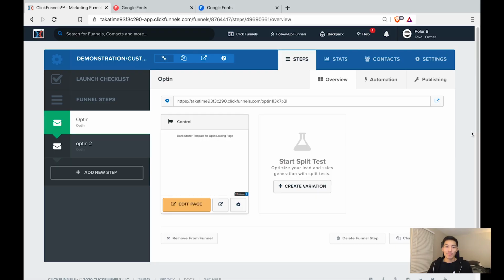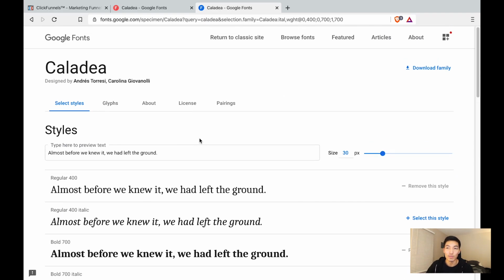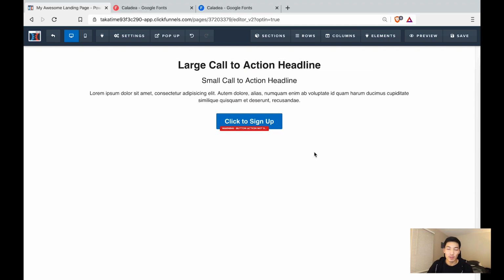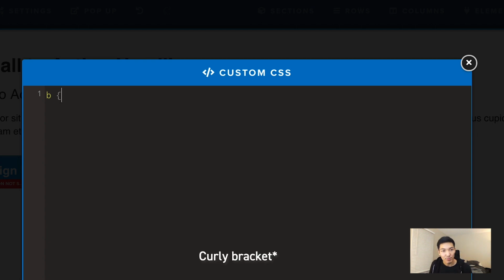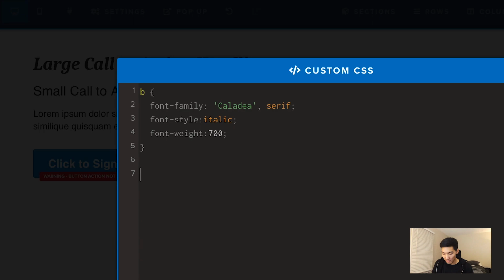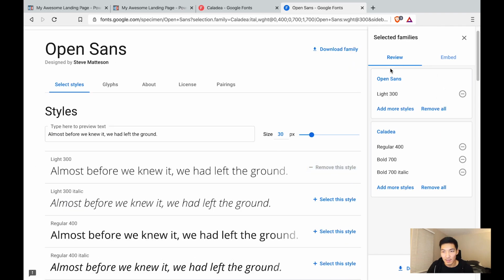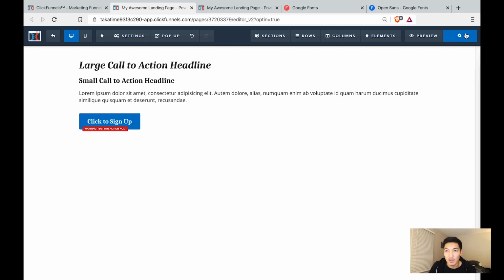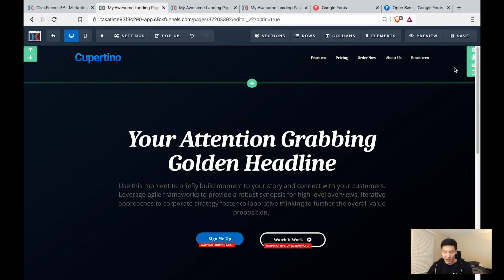Import more Google Fonts [ClickFunnels Tutorial]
ClickFunnels Tutorials for all level! In this tutorial, we cover how to add custom fonts that are not included in the ClickFunnels Editor. I specifically cover how you might approach adding fonts not available in the ClickFunnels' editor from Google Fonts.

Time Stamp:

Intro -  0:00
Start - 0:45
First Action (Head Tracking Code) - 1:48
In Editor (CSS Editor/Bold) - 6:40
In Editor (CSS Editor/Sub Heading) - 8:47
In Editor (CSS Editor/Paragraph) - 9:42
In Editor (CSS Editor/Button) - 10:12
Adding two fonts in the editor - 10:40
Applying font css to other pages - 13:19
Applying font to Navigation - 14:36

Cheat code and share link to the funnel available on this blog

Cheatcode:

Heading:
.hsSize3 {
  font-family: 'Caladea', serif;
  font-weight:700;
  font-style:Regular;

Paragraph/Body:
.hsSize1 {
  font-family: 'Caladea', serif;
  font-weight:400;

Sub-Heading:
.hsSize2 {
  font-family: 'Caladea', serif;
  font-weight:700;

Navigation:
[selector ID] li {
  font-family: 'Caladea', serif;
  font-weight:700;
  font-style:Regular;

Button:
.elButtonMain {
  font-family: 'Caladea', serif;
  font-weight:700

Bold:
b {
  font-family: 'Caladea', serif;
  font-weight:700